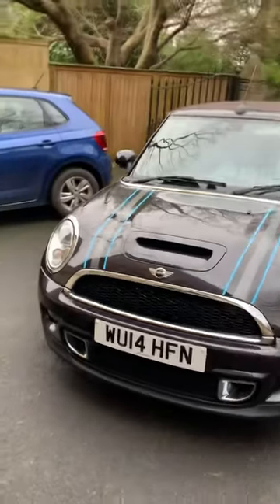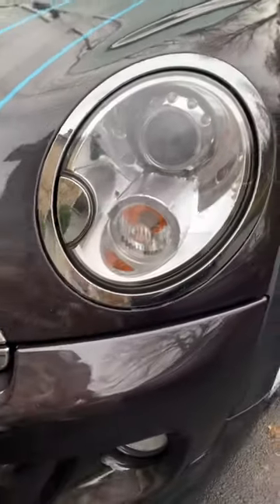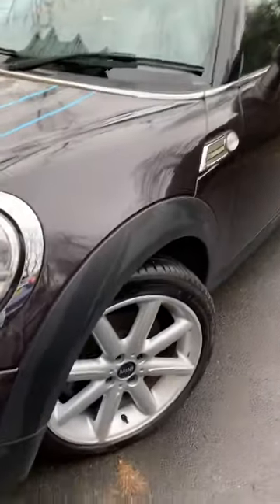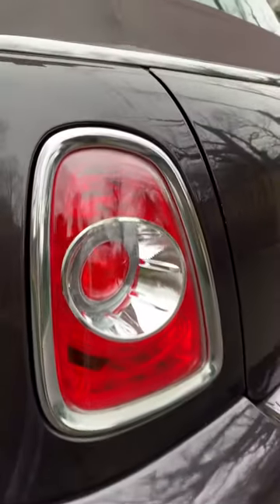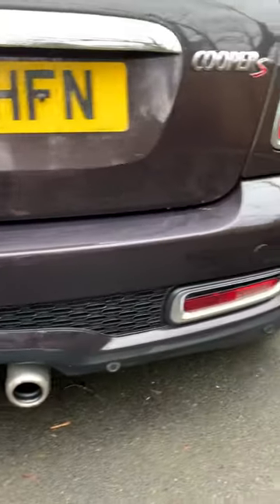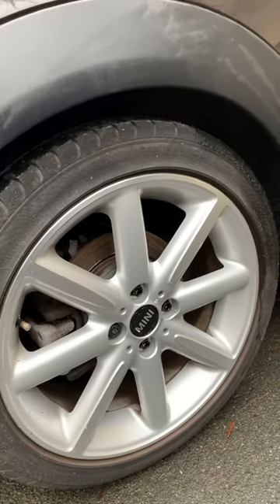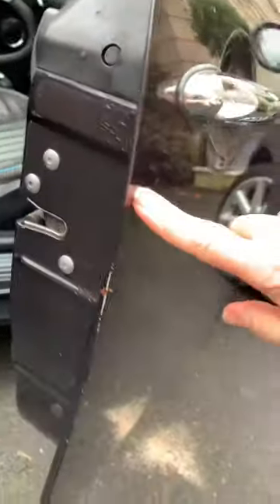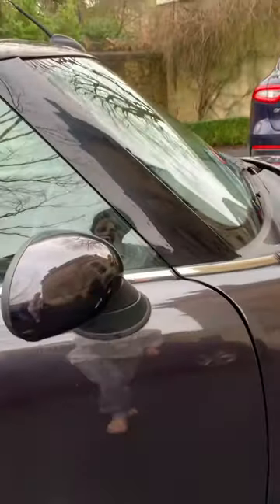Mini Highgate vid 1